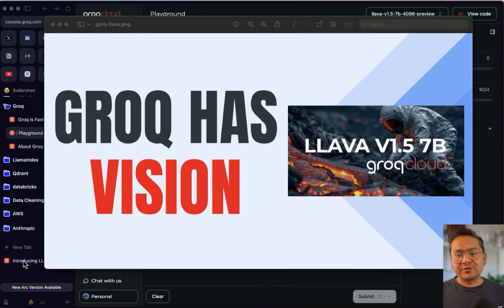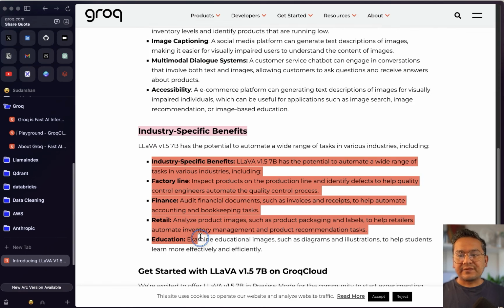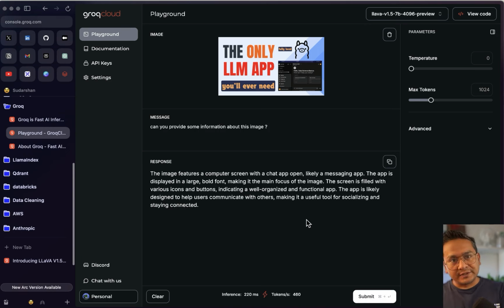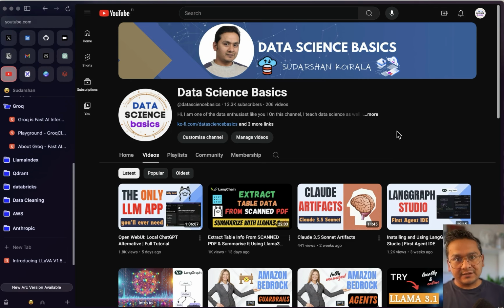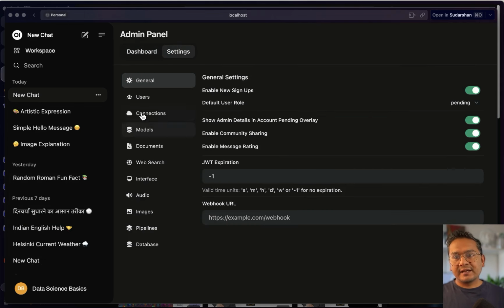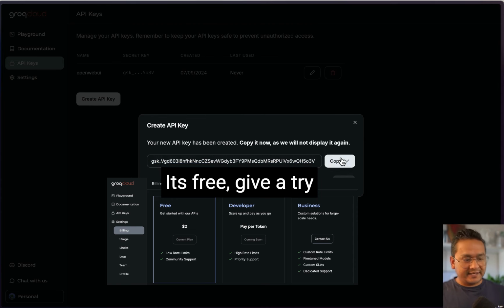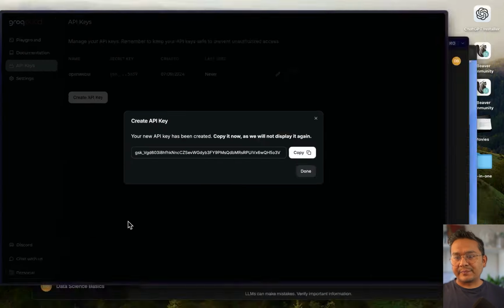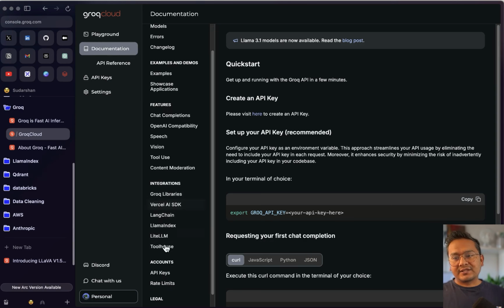Use Llava In GroqCloud & OpenWebUI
In this video, we delve into using the newly introduced Llava 1.57B model on GroqCloud and OpenWebUI. We begin by explaining the details and use cases presented in the blog post and proceed to demonstrate how to utilize this model within the Grok Cloud console. Additionally, the video includes a guide on integrating the Groq API with the Open Wave UI to seamlessly access Grok Cloud models in the interface.

00:00 Introduction
01:24 Getting Started with Grok Console
03:12 Integrating Groq API with Open WebUI
08:00 Conclusion